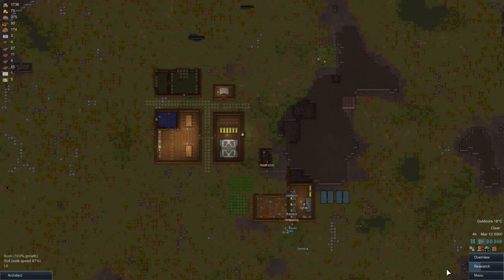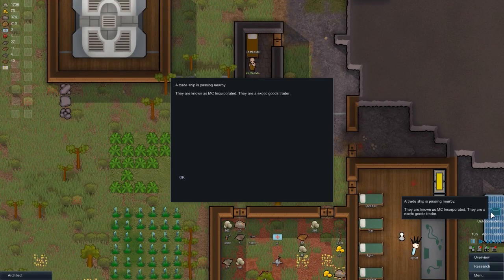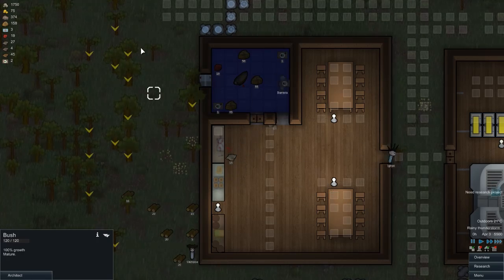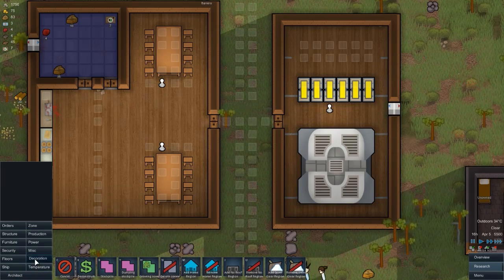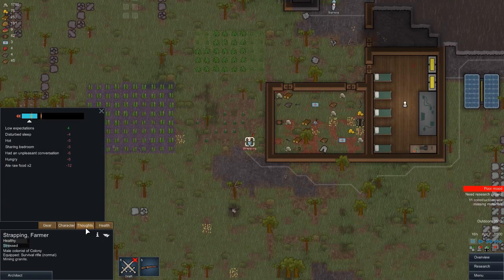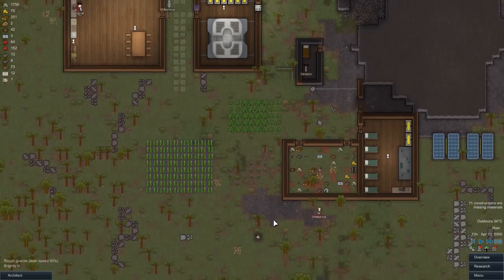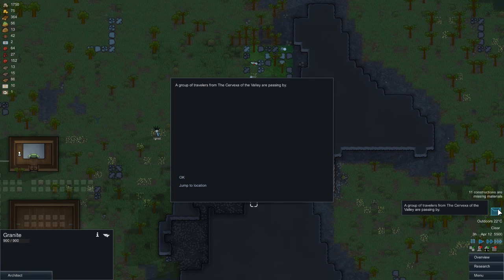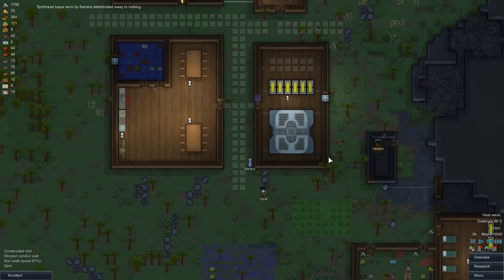Hunt-Wave = Construction + Rimworld [Alpha 9] #5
Video Details:

A "let's play" series featuring Rimworld Alpha 9 gameplay involving construction of an off world colony and the survival of the inhabitants... or death, whatever happens.

Additional:

All music / sounds from Rimworld  or Public Domain.